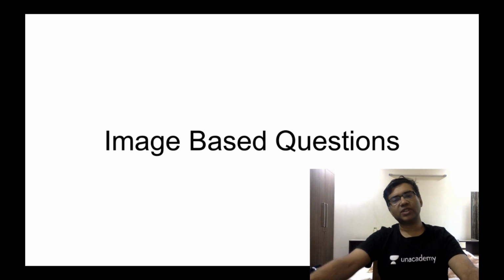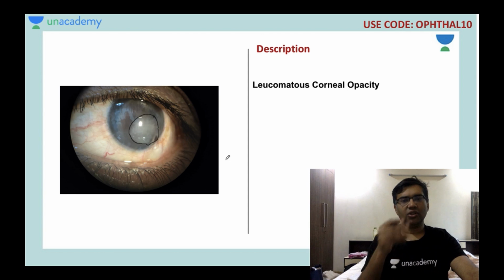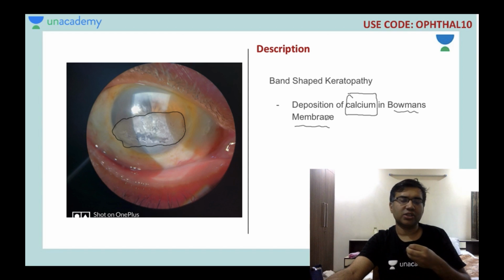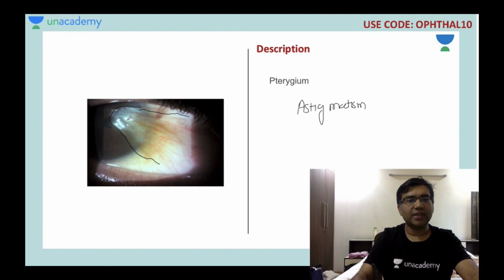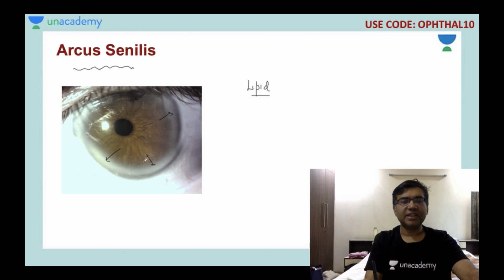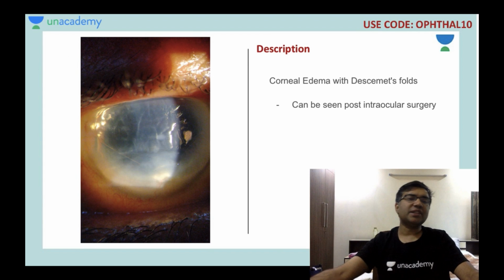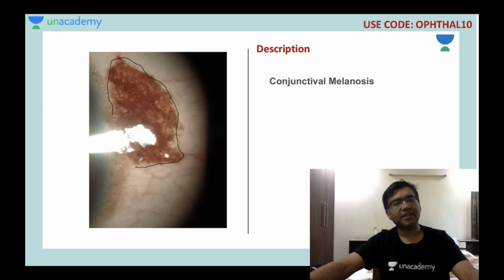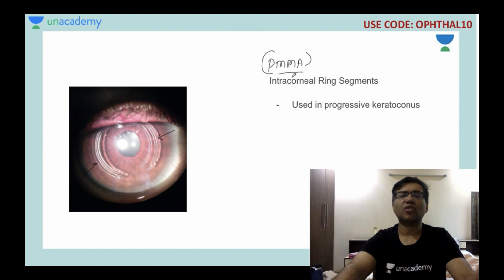20 Most Important Images in Ophtha -Part 3 | NEET-PG 2021 | Vineet Sehgal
In this NEET PG 2021 Lecture, Dr. Vineet Sehgal will be covering 20 Most Important Images in Ophtha -Part 3 | Ophthalmology. Dr. Vineet Sehgal MD (AIIMS) is a prolific teacher with more than 8 years of experience in PGMEE teaching and author of OME notes.

Vineet Sehgal and other top educators are teaching live on Unacademy Subscription.

Unacademy Subscription Benefits:

1. Learn from your favorite teacher
2. Dedicated DOUBT sessions
3. One Subscription, Unlimited Access
4. Real-time interaction with Teachers
5. You can ask doubts in a live class
6. Limited students
7. Download the videos & watch offline